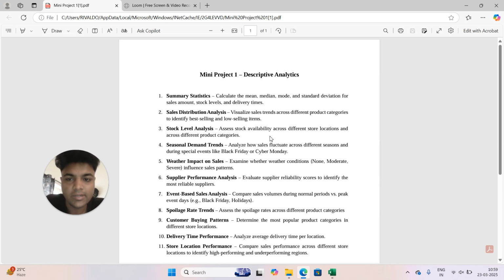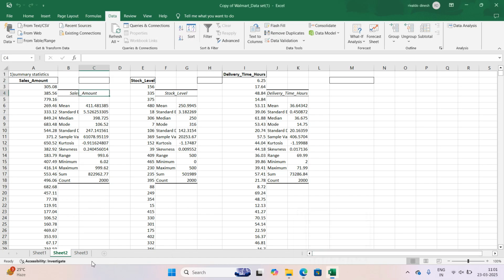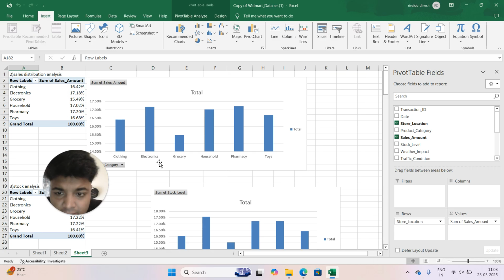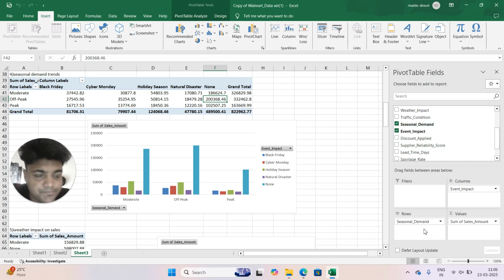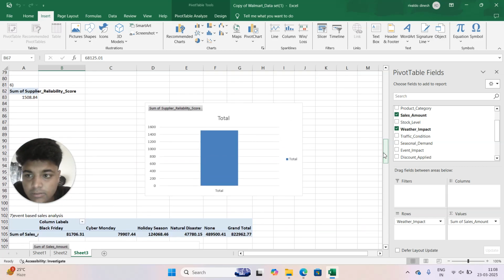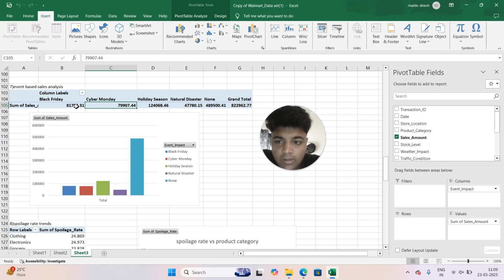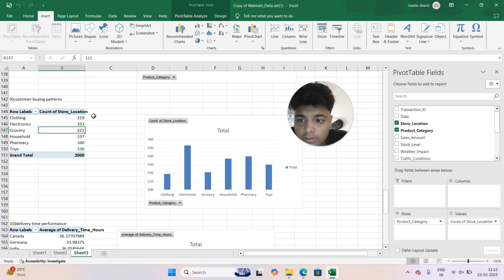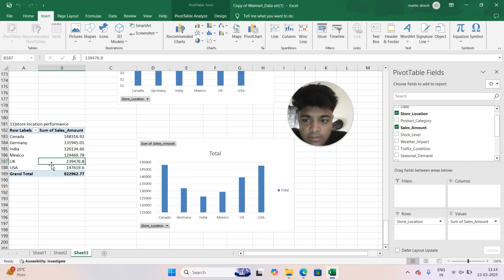descriptive analytics - walmart dataset